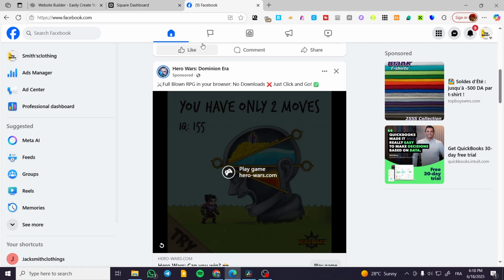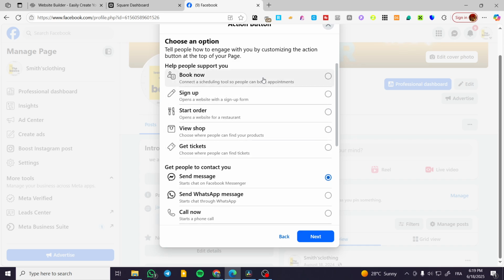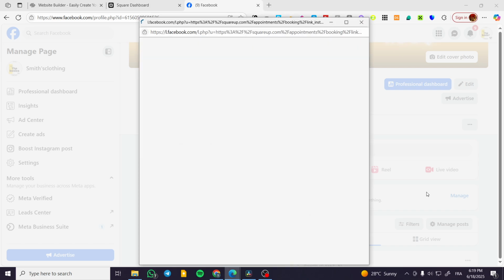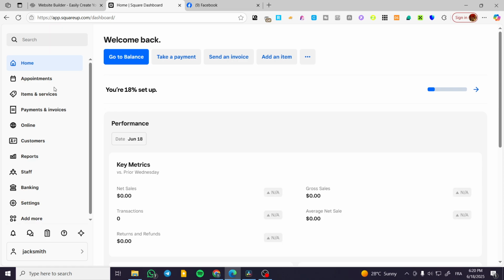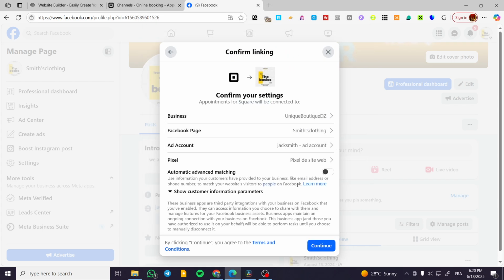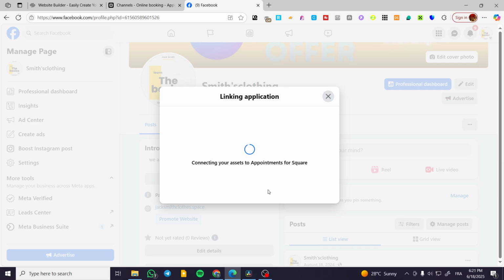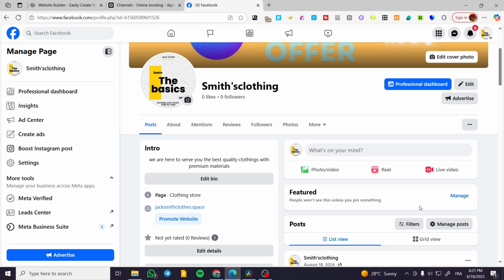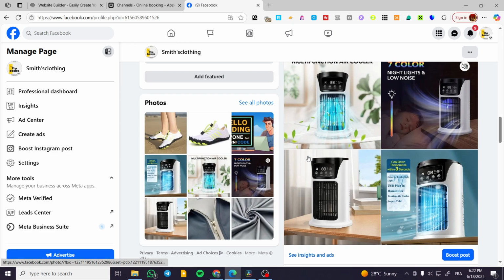How to Link Square Appointments to Facebook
If you are looking for a video about How to Link Square Appointments to Facebook, here it is!